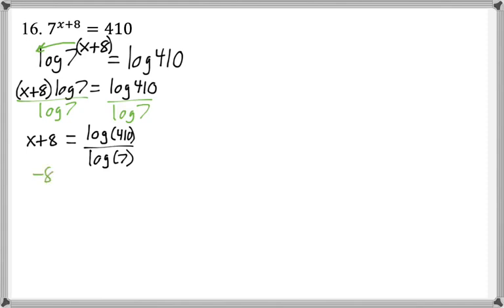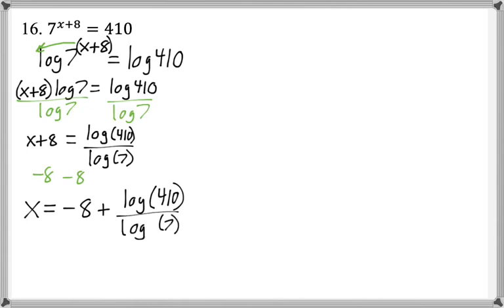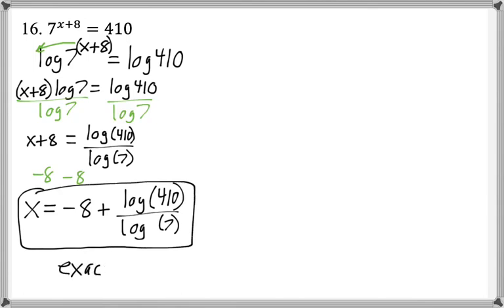Math 122 : 6.6 #16 (College Algebra Tutorial : Exponential Equations)